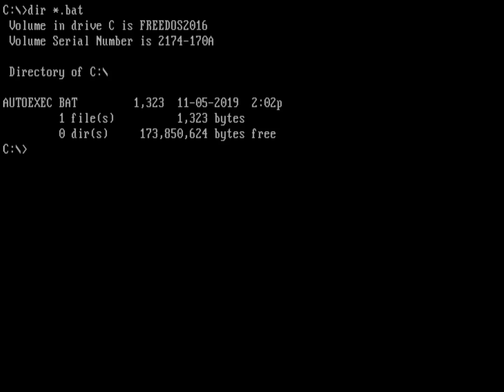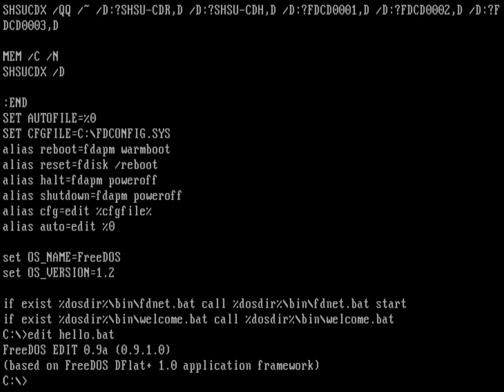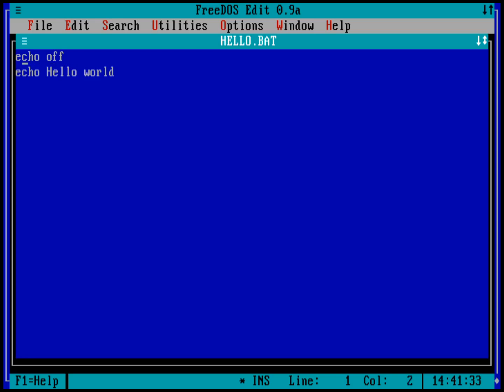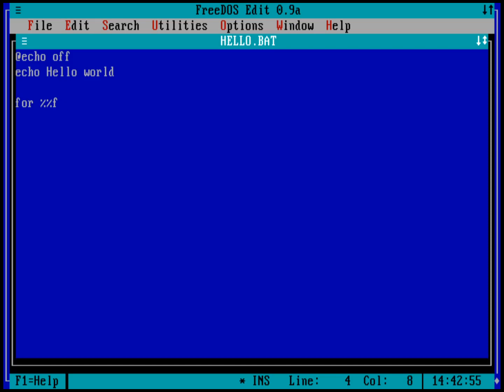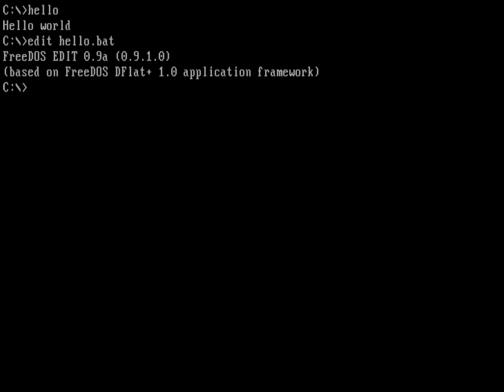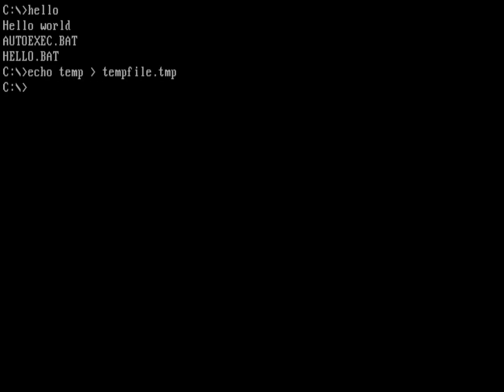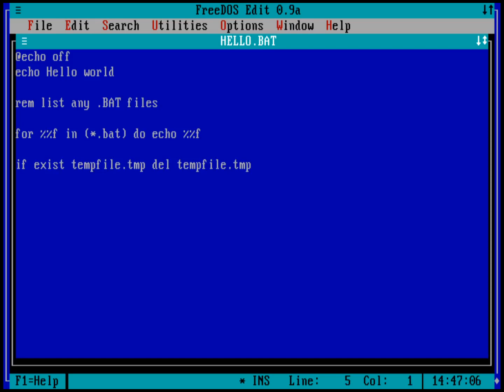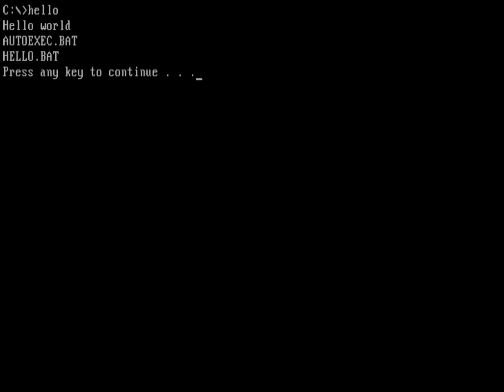Using FreeDOS - BAT files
Have you ever wanted to create a DOS shortcut command? With BAT files (batch files) you can do exactly that. Let's learn how.